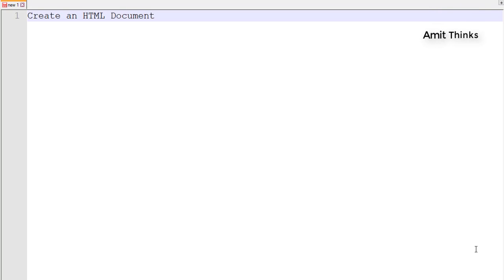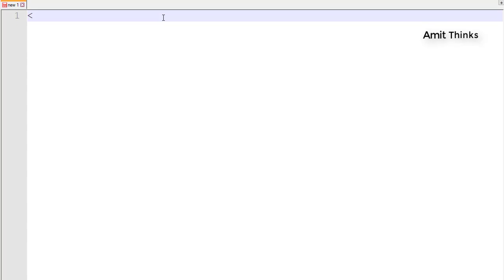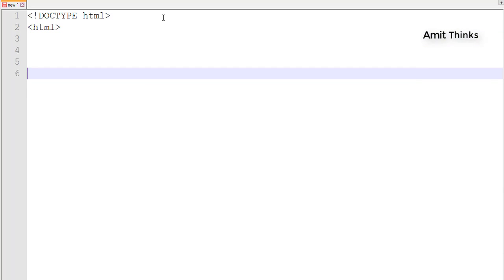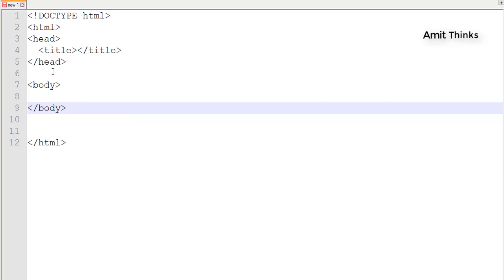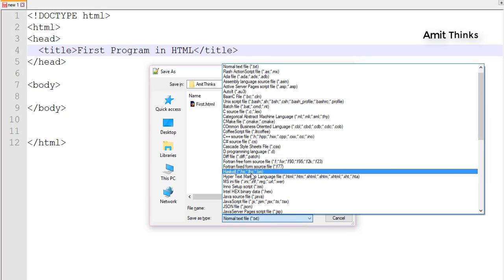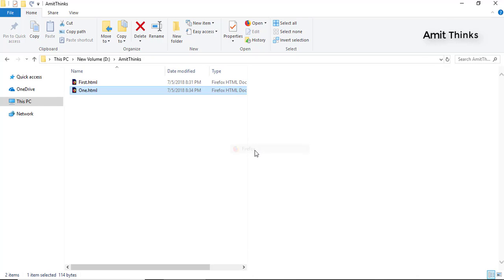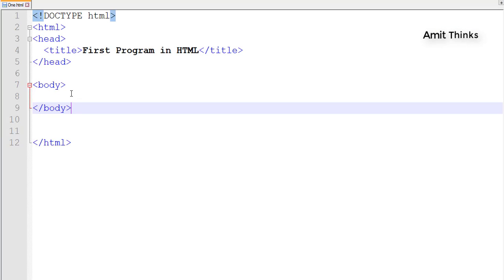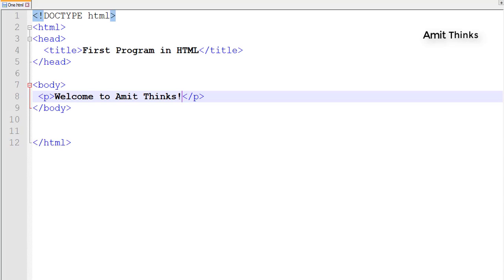How to create an HTML Document? | HTML Tutorial for Beginners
Learn how to create an HTML document. A tutorial for beginners. Refer the below article: